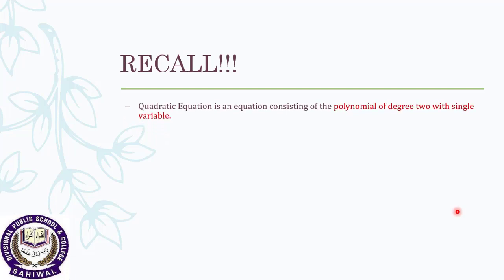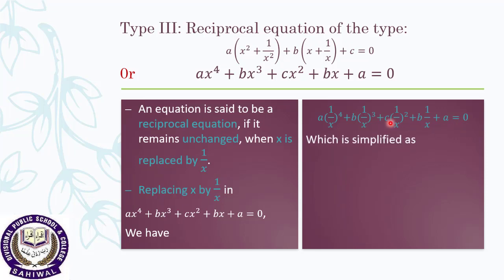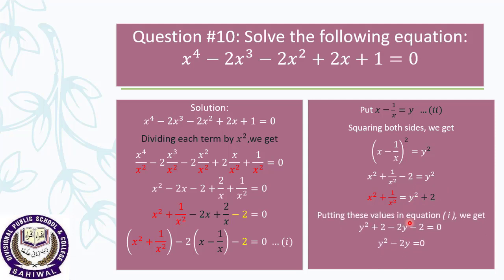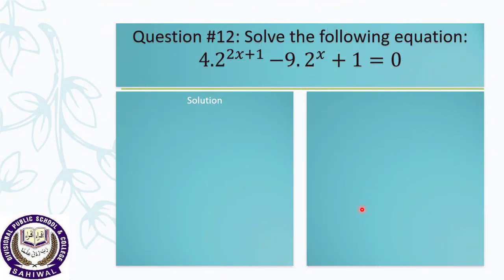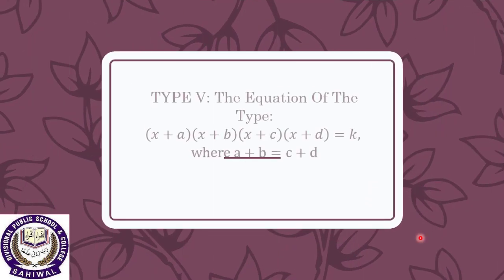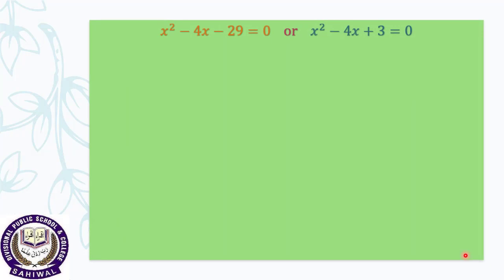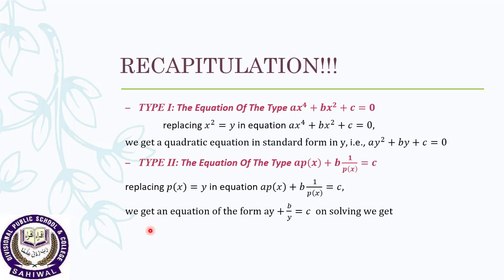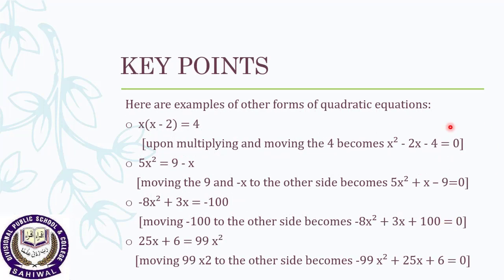Class 10 Mathematics Chapter No 1 Lecture No 5 Equation reducible to Quadratic form by Amna Sadiq